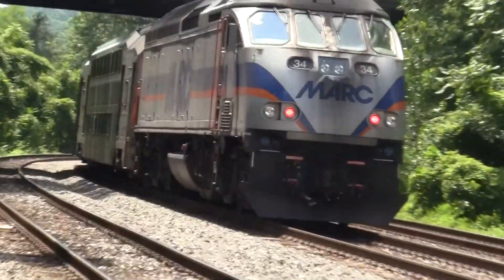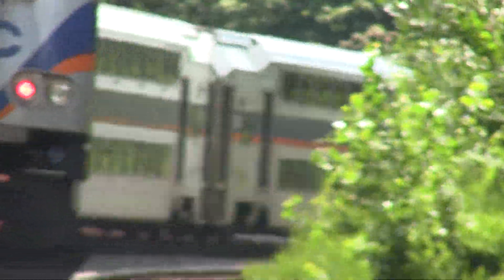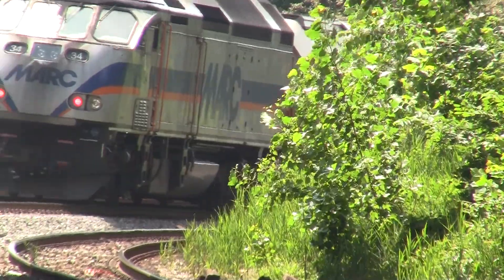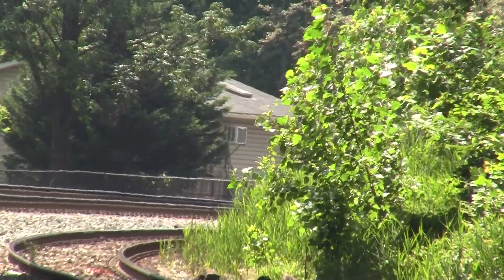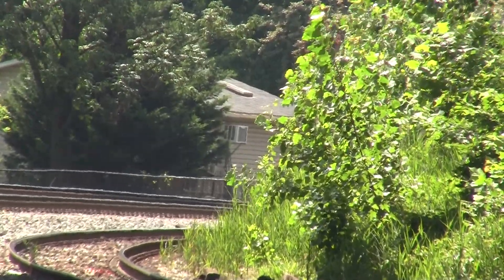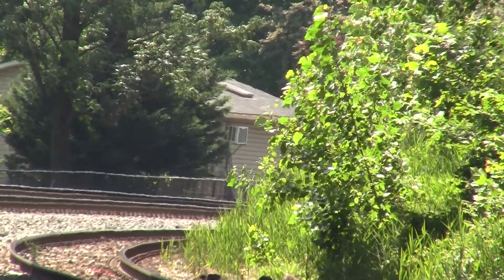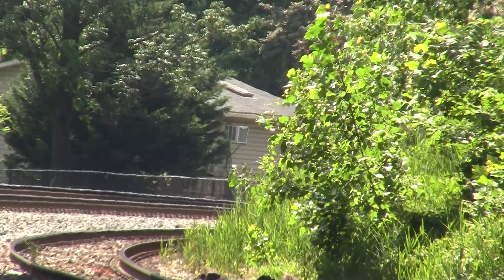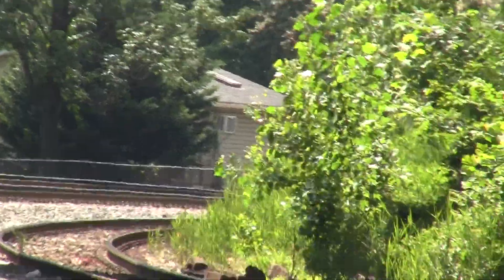A horn salute from P885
Cab car 8055
MARC 34 MP36PH-3C
3,600 hp
7/10/17
2:55 pm
West on 1